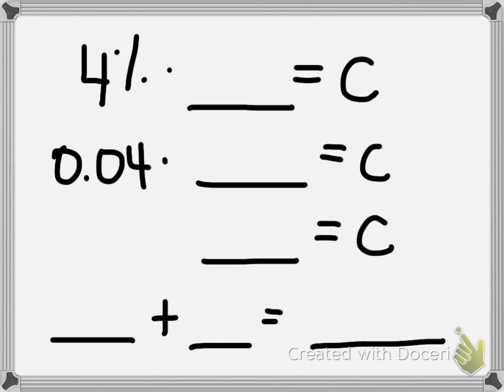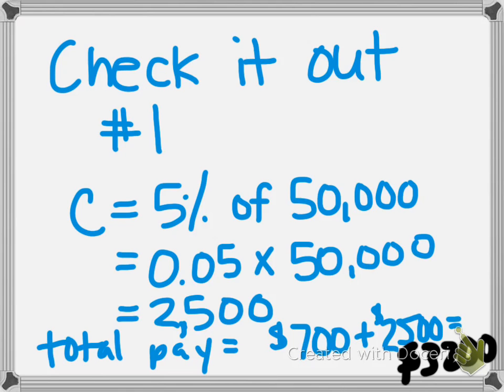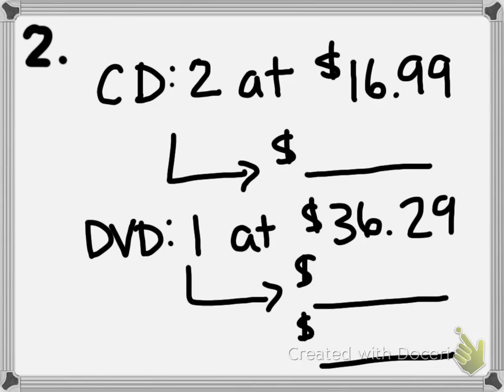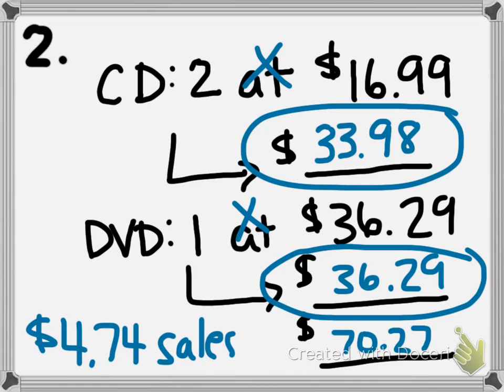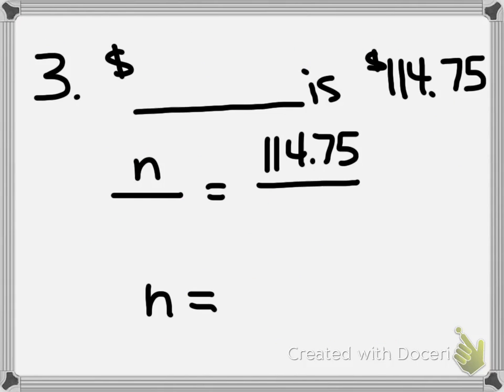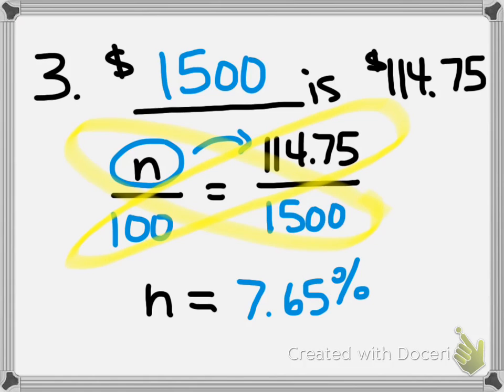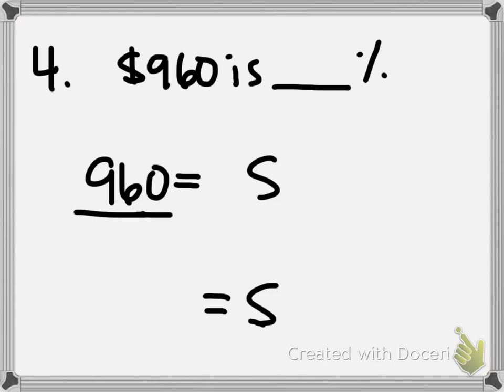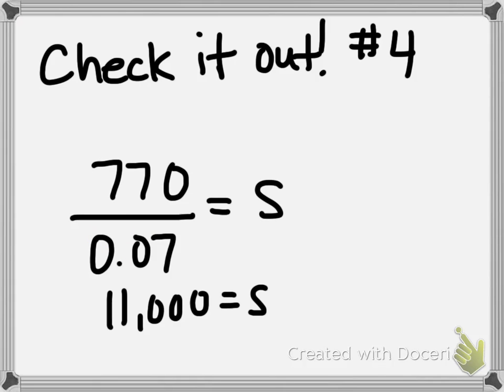Course 3 Chapter 6 Lesson 6